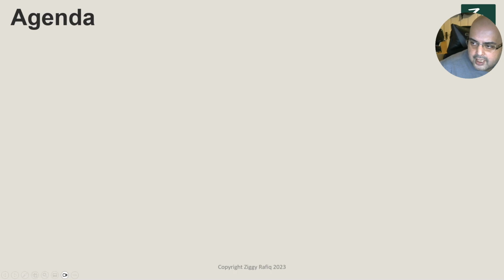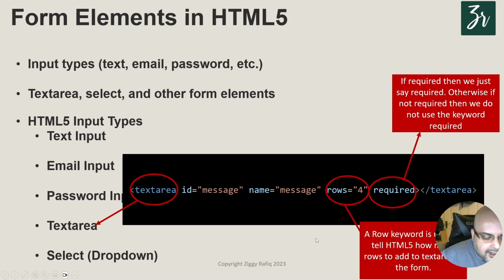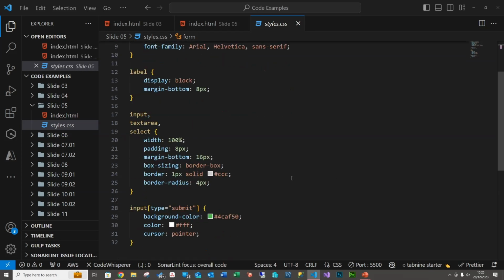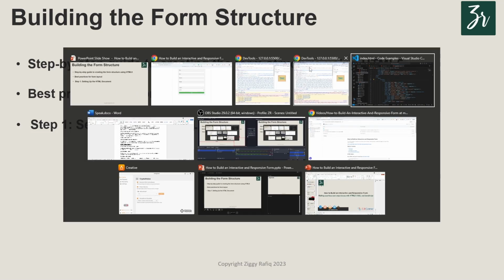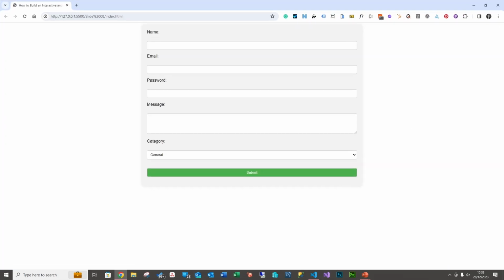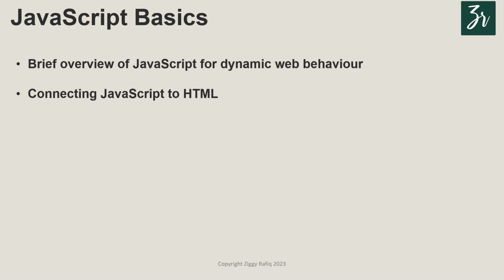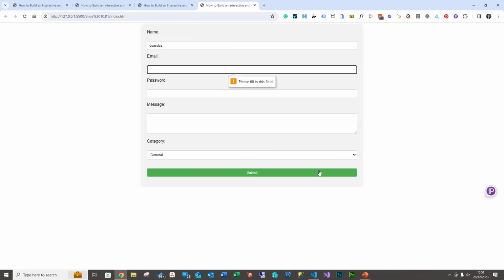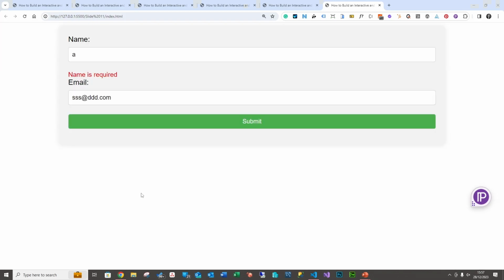How to Build an Interactive and Responsive Form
🚀 How to Build an Interactive and Responsive Form l! 🌐
As we embark on this exciting journey together, we will explore the world of web development as we build a responsive and interactive form using HTML5, CSS3, and JavaScript.

📌 Agenda
• Introduction to HTML5, CSS3, and JavaScript
• Form Structure and Design
• HTML5 Basics:
• Semantic Structure
• Multimedia Integration
• Responsive Design
• Form Enhancements
• Offline Web Applications
• Improved Accessibility
• Basic HTML5 Structure for Forms

🔍 Exploring HTML5
• Form Structure Code Demo
• HTML5 Form Elements:
• Text Input
• Email Input
• Password Input
• Textarea
• Select (Dropdown)

🔍 Applying Form Elements to Code

• Enhanced Form Structure Code Demo
• CSS3 Styling
    o Selectors
    o Basics Styling (Color, Fonts, Box Model)
    o Flexbox and Grid
    o Clean and Responsive Design

🔍 Applying CSS3 Styles
• Styling Principles Code Demo
• Responsive Design with Media Queries:
• Introduction to Media Queries
• Key Concepts (Breakpoints, CSS Rules)
• Mobile-First Approach

🔍 Implementing Media Queries
Responsive Styling Code Demo
• Building the HTML5 Form Structure
• Step-by-Step Process
• Best Practices for Form Layout

CSS3 Styling Continued
• Applying Styles
• Responsive Styling Techniques
• Key Considerations (Color, Fonts, Whitespace)
• Button Styling

🔍 Applying Final CSS Styles
• Visual Enhancement Code Demo
• Integrating JavaScript
• Overview of JavaScript's Role
• Connecting JavaScript to HTML
• Key Functionalities (Form Validation, Real-time Feedback)

🔍 Adding JavaScript to the Form

• JavaScript Integration Code Demo
• Client-Side Form Validation
• Why Client-Side Validation
• Common Scenarios (Empty Fields, Email Format)

🔍 Implementing Client-Side Validation
• Validation Scenarios Code Demo
• Adding Interactive Features
• Enhancing User Experience with JavaScript
• Real-time Feedback Example

🔍 Adding Interactive Features Code Demo
• Real-time Feedback Implementation
• Recap and Closing
• Key Points Covered
• Encouragement for Practice and Exploration
• Closing Remarks

👩‍💻 Practice and Explore
• Continuously practice with different elements, styles, and JavaScript functionalities to enhance your skills.

📂 GitHub Repository:
Explore the GitHub repository for the complete source code and resources used in this tutorial.

Thank you for being part of this journey! Your newfound skills in building responsive and interactive forms are just the beginning of your web development career. Happy coding, and may your projects be filled with creativity and success! We're here to answer any questions you may have.

🚀 Let's Keep Building Amazing Things!